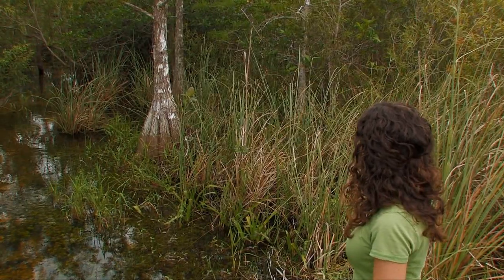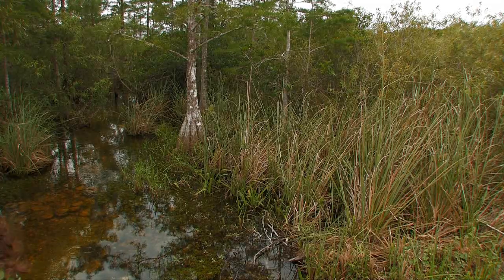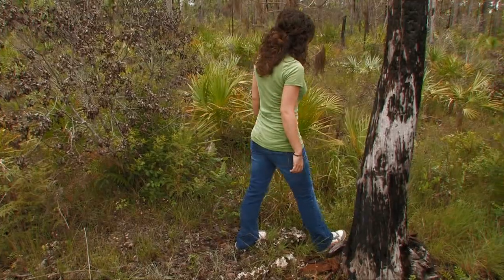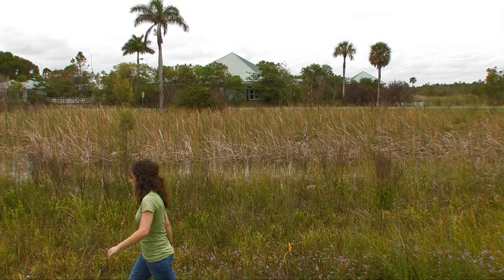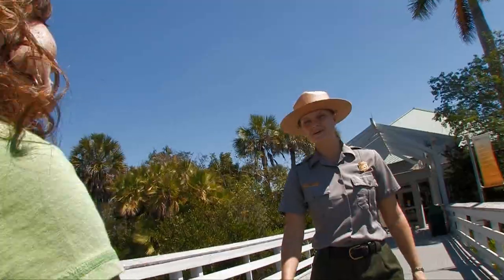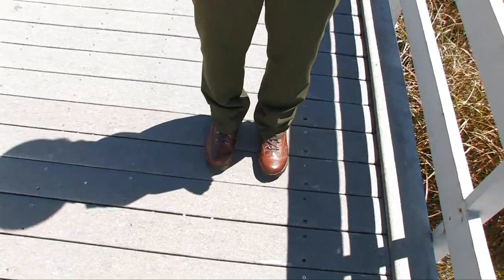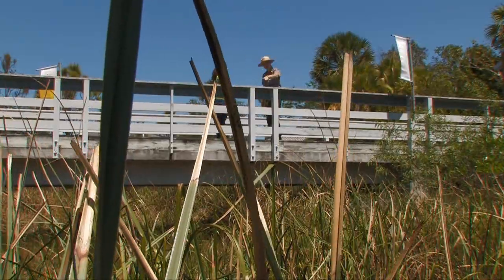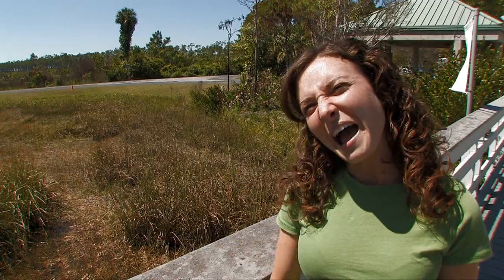Everglades Mountains and Valleys: Introduction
Everglades National Park is home to diverse and dynamic habitats. Small changes in elevation influence the difference between dry and wet habitats. Explore the Everglades 'Mountains' and 'Valleys' from a fresh perspective with expert guides along the way. This is the must watch introduction to a kid-friendly video series featuring seven main habitats within Everglades National Park.